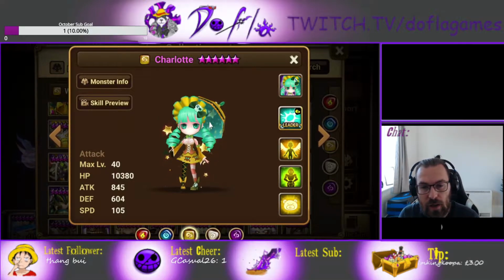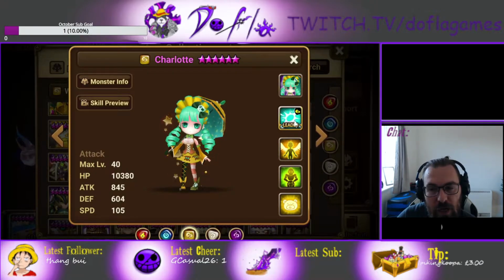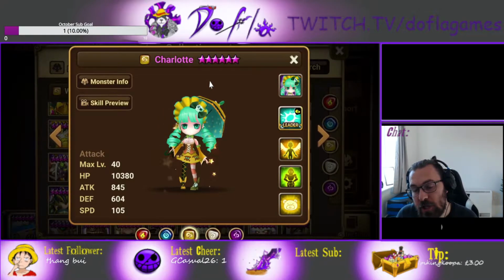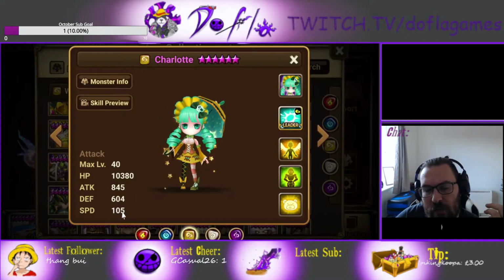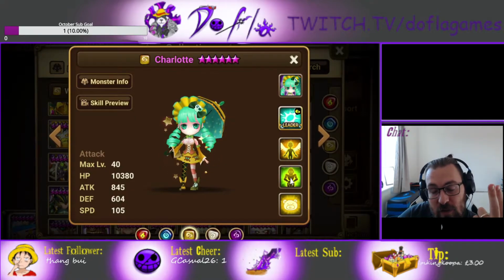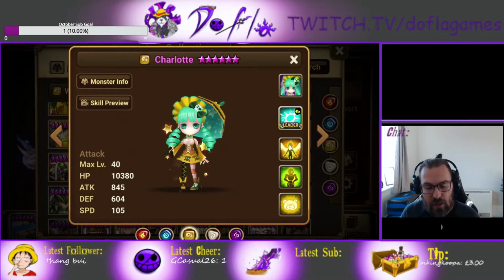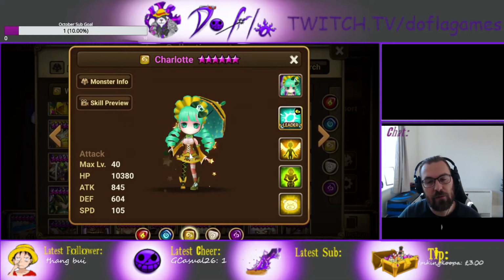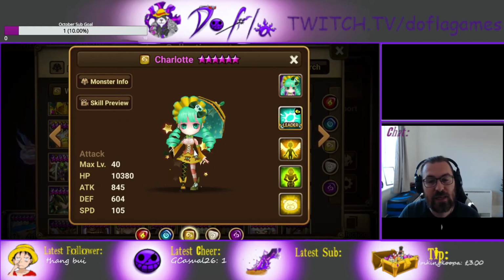How To Rune Charlotte (The Wind Occult Girl) And How To Counter | Summoners War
Here is a guide on how to rune the wind occult girl, Charlotte and also few tips on how to counter